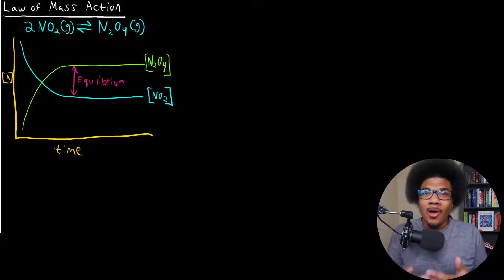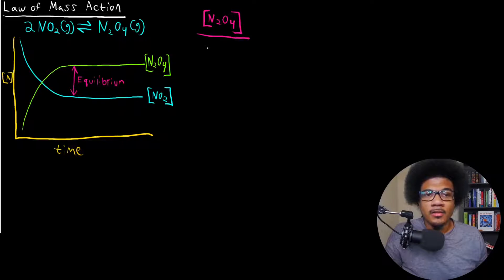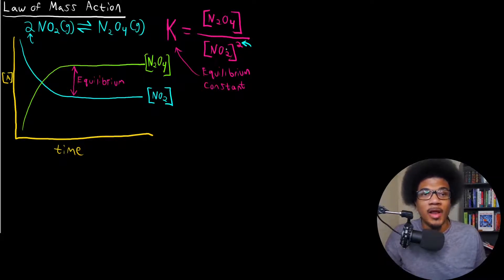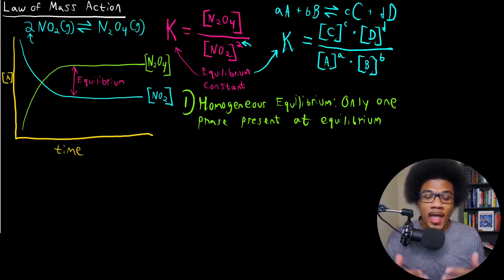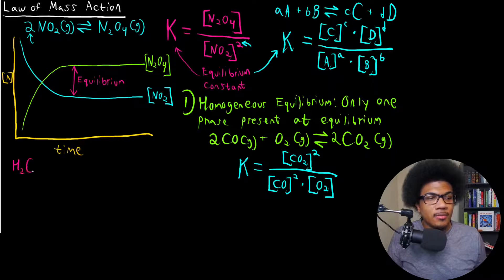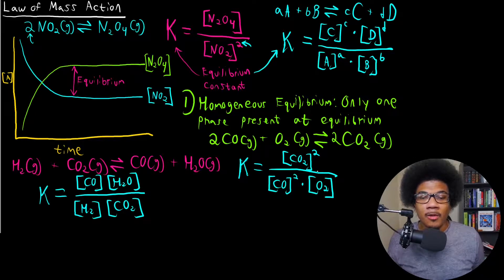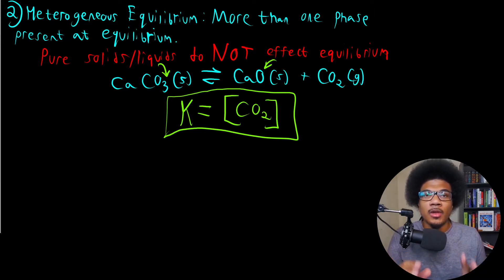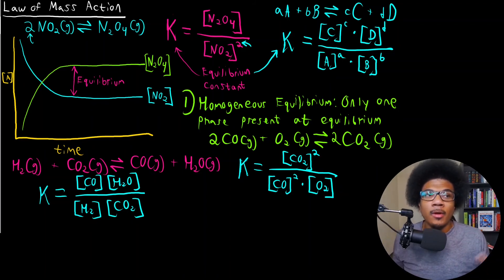Law of Mass Action | General Chemistry II | 7.2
Chemistry lecture about the law of mass action, we introduce the general principle, introduce the equation, and discuss a few examples. The concepts of heterogeneous and homogeneous equilibrium is introduced and discussed within this context.